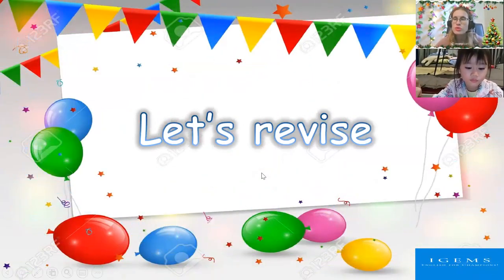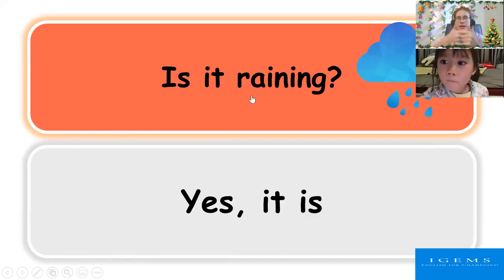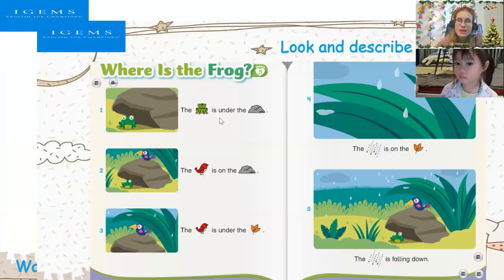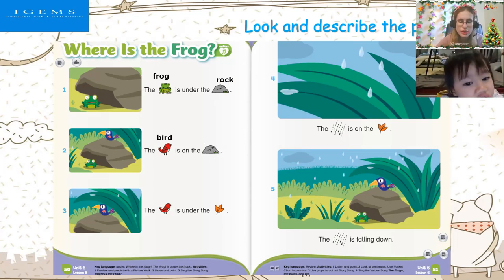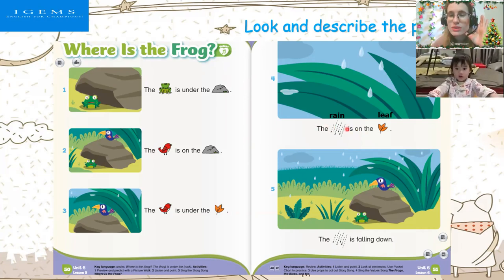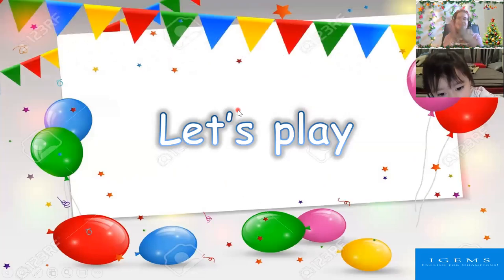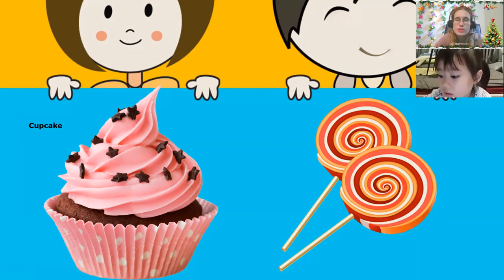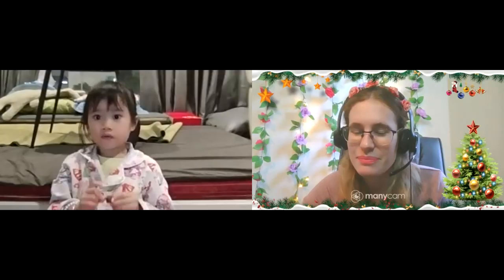Nhã Thuyên 20:00- 20:30 DD1- Unit 6 Lesson 5,6